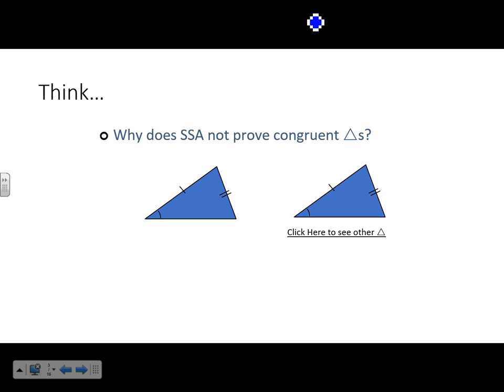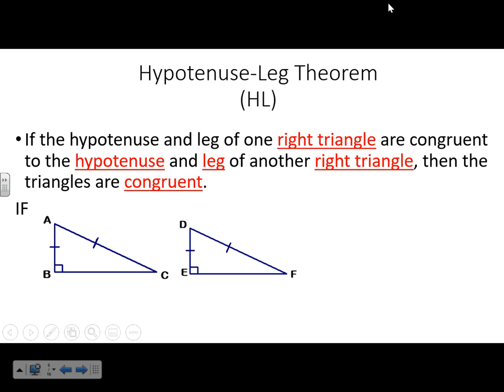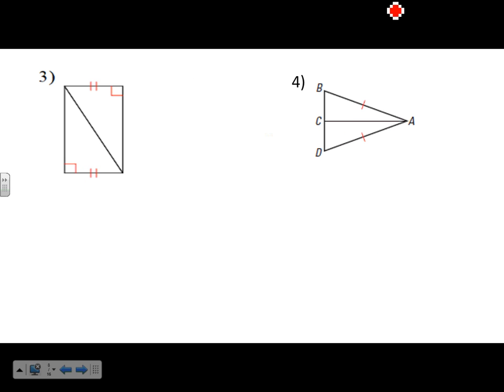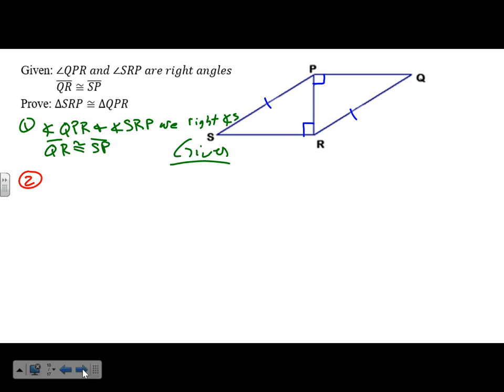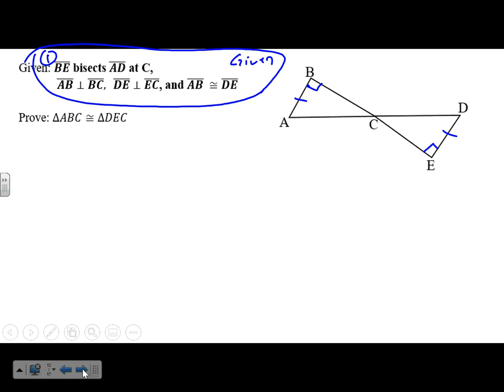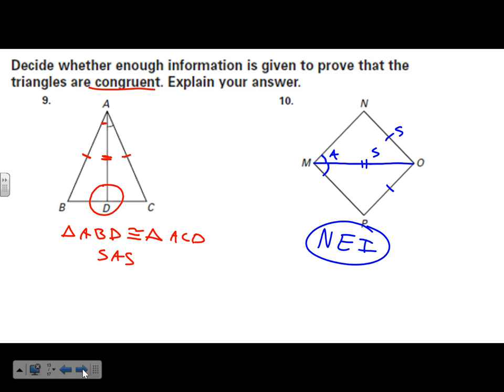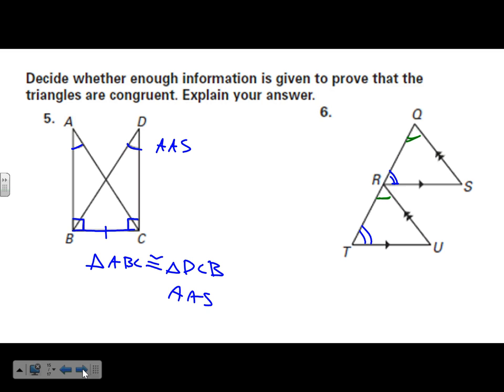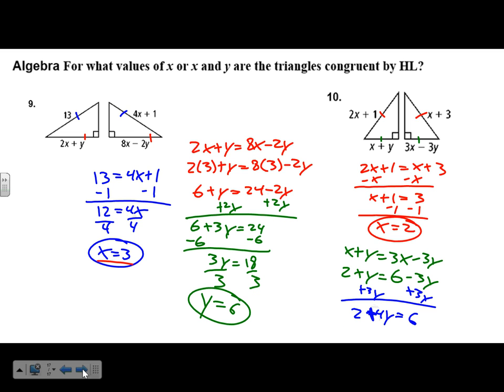4.6 Right Triangle Congruence (Hypotenuse Leg Thm)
CORRECTION!! The last problem in this video I got y = 2, and it should be y = 1.
This lesson we learn a theorem to prove if right triangles are congruent.